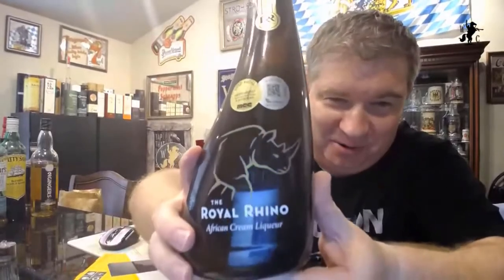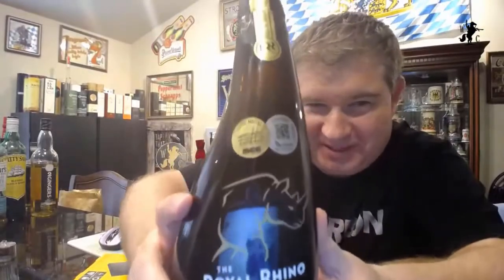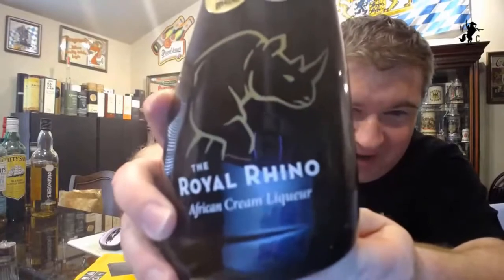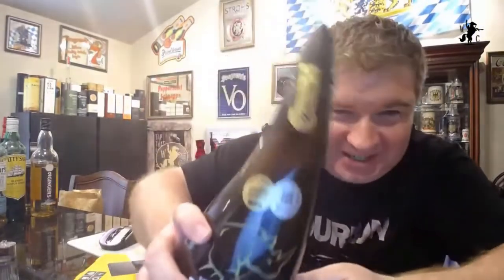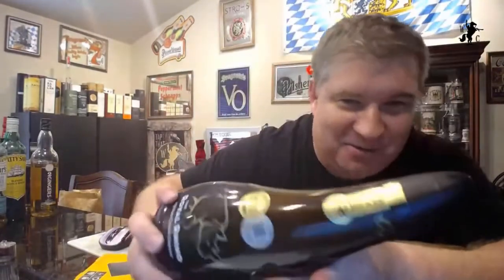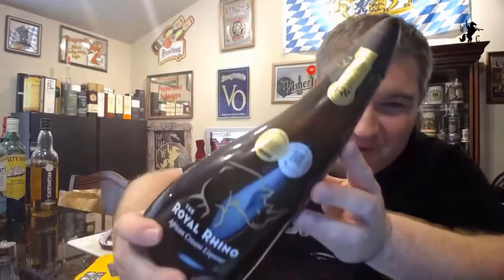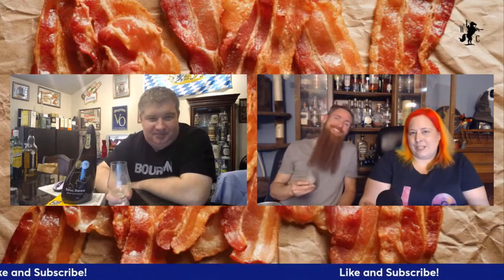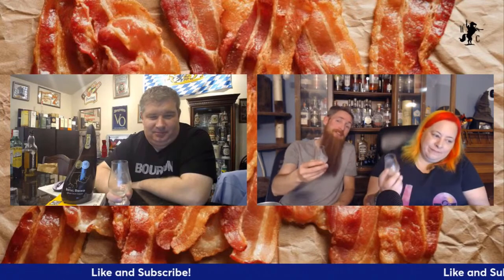Royal Rhino African Cream Liqueur Review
The Whiskey Crusaders review Royal Rhino African Cream Liqueur which comes in at 34 proof.  Royal Rhino is made in South Africa to honor and protect the black and white rhino.  It is a combination of robust black African Arabica coffee and floral vanilla flavors are blended with fresh dairy cream to create a unique African Liqueur.  There are 5,000 black and 20,000 white rhinos still roaming free but poachers are always after them for their horns.  Rhino horn bottle shape to bring awareness about what poachers are after. Best enjoyed over ice, in a cocktail, or over ice cream. The Royal Martini, The Royal Sahara Shake, Only when empty, turn your bottle of The Royal Rhino upside down, observe and make a wish for the survival of the rhino.  So far their organization has already saved 13 orphaned rhino who lost their mother to poaching.